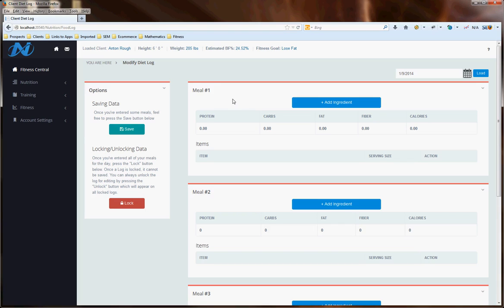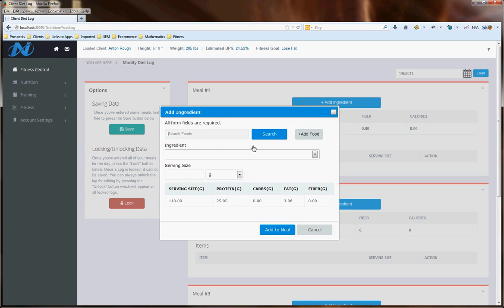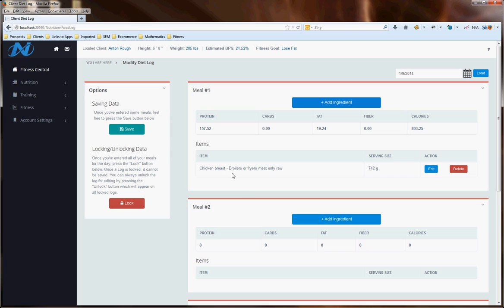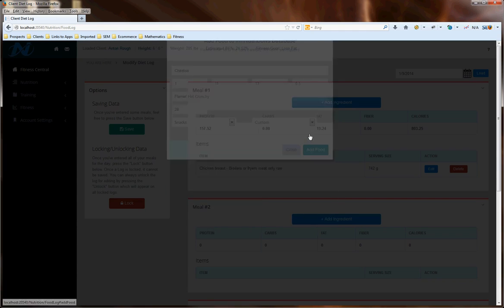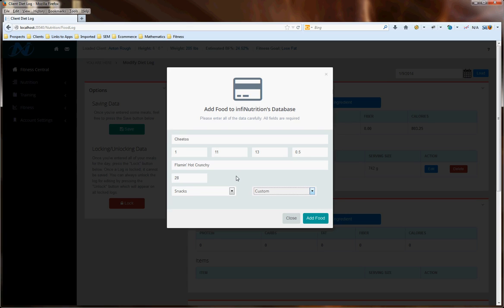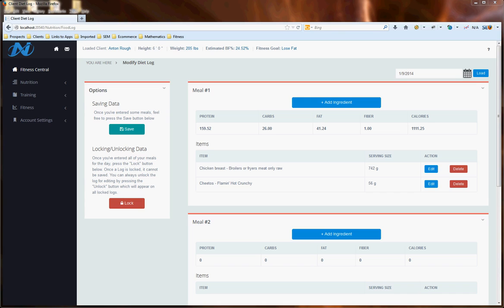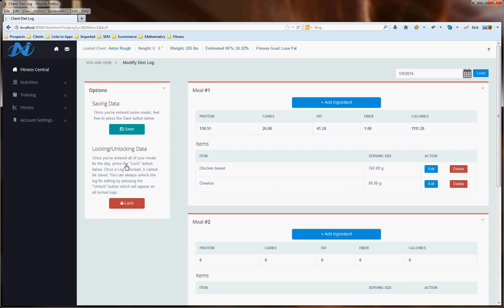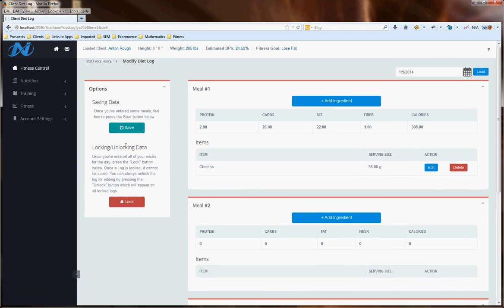Nutrition Log Basics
Learn how to log your dietary intake as an infiNutrition client.